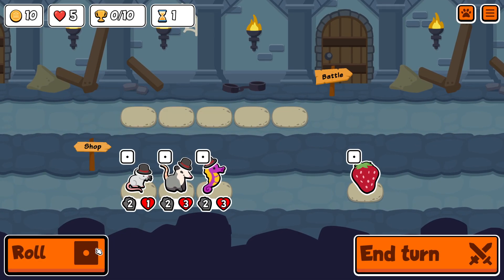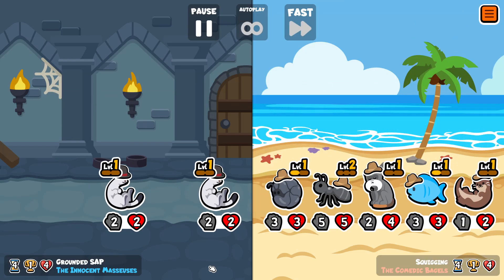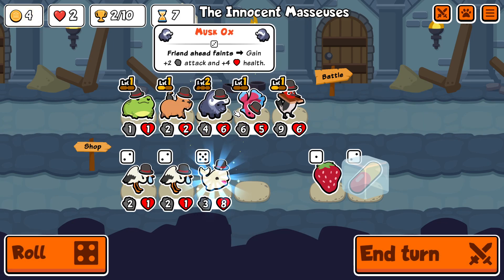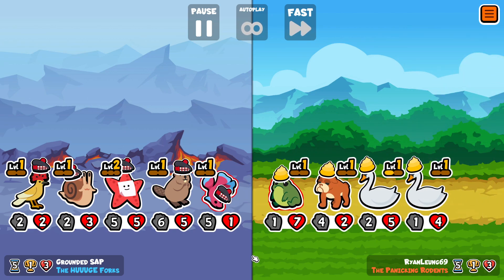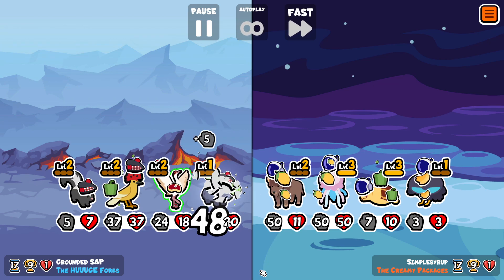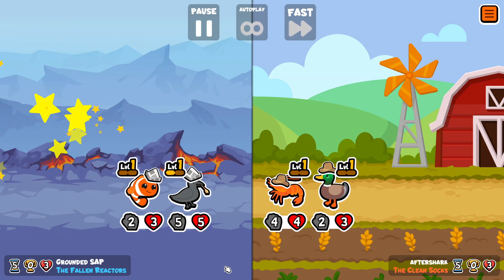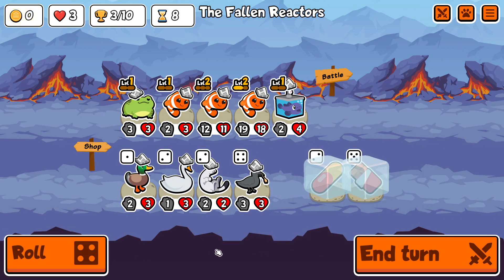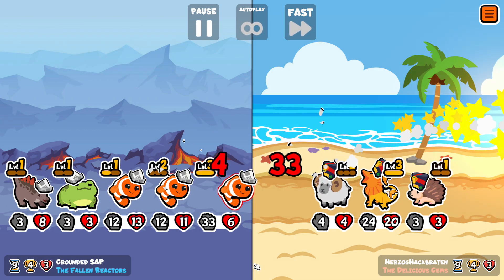Stoat Lootbox Challenge! - Super Auto Pets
Here are the challenge rules I was playing with:

Step 1 - Buy marmosets, pigs and chinchillas on turns 1 and 2. (You can buy other stuff if you want but these are the best options!)
Step 2 - Sell everything on turn 3 and roll for stoats only. (You can freeze other stuff if you want but freezing pets is going to hurt your chances of finding 5 stoats.)
Step 3 - When you get to turn 5 and your team consists of 5 level 1 stoats, sell them all and try and win the game starting with a team of 1/1s!

00:00 Run 1
03:10 Run 2
05:20 Run 3